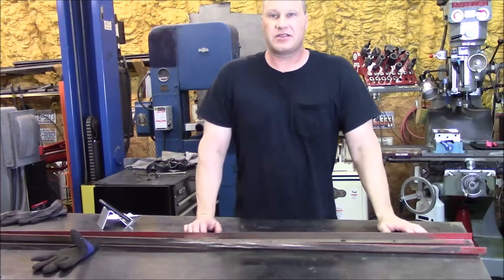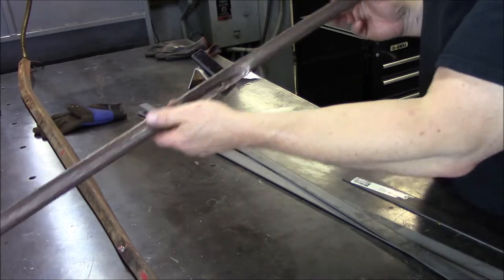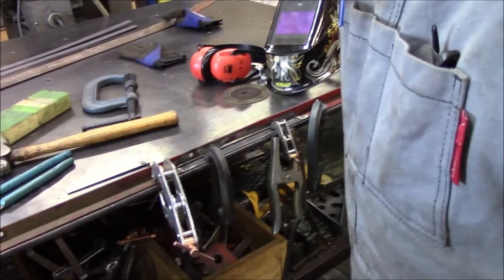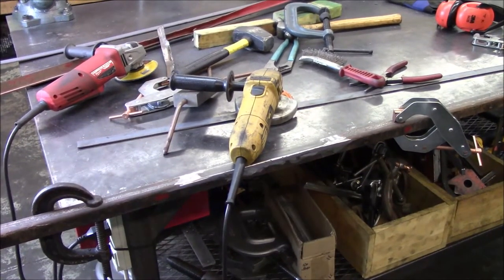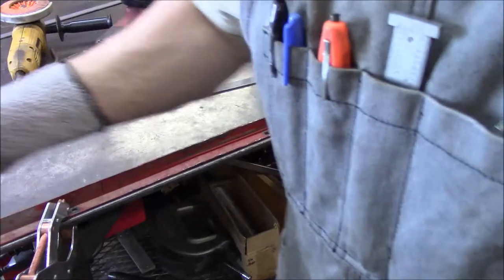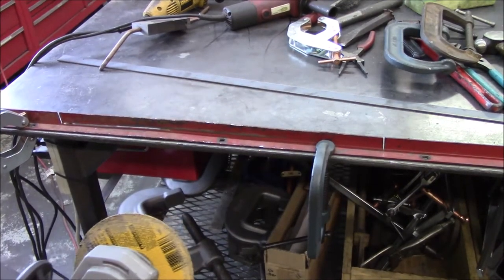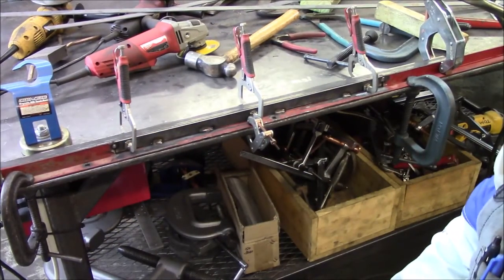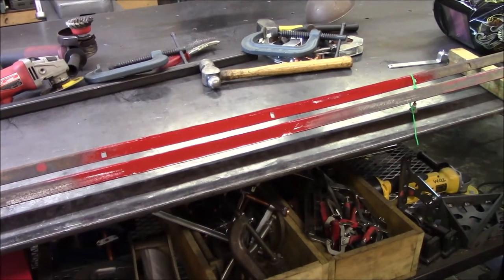Hay bailer rails repair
Description Customer had a rush job. He needed the rails repaired for his square hay bailer ASAP.